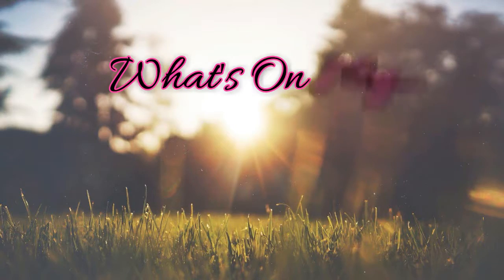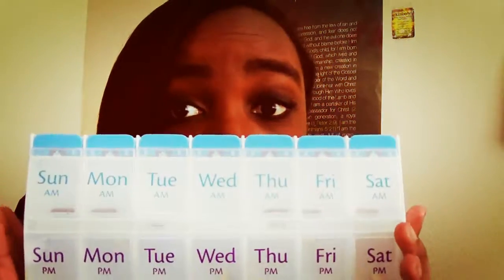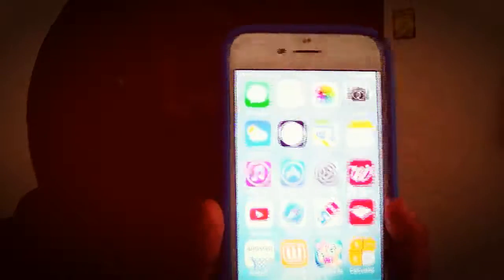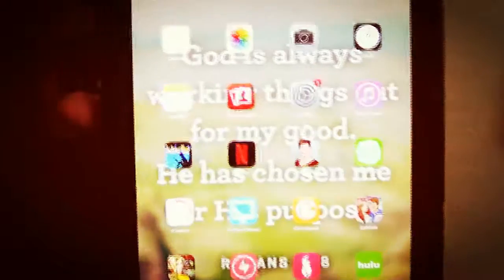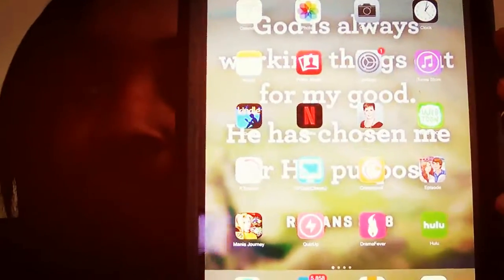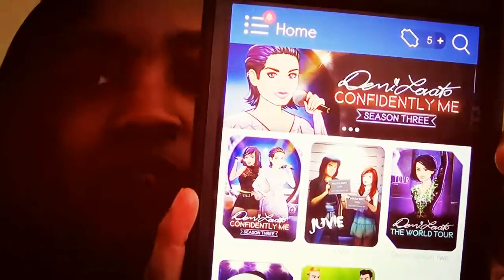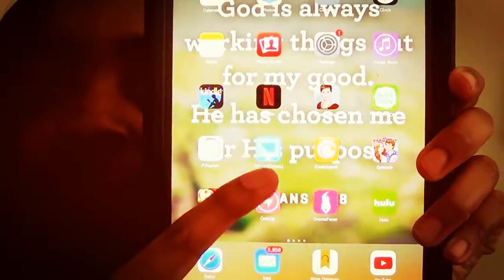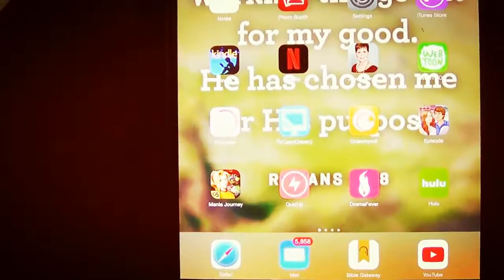What's On My Phone & Tablet Tag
Gifts Accredited To GOD ^_^
I showcase what's on my iphone 6s and ipad mini!